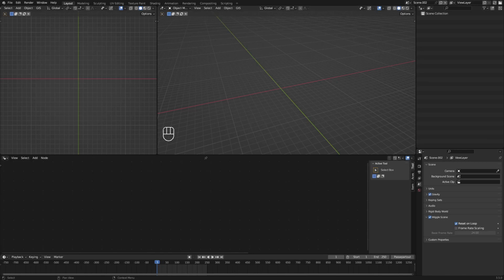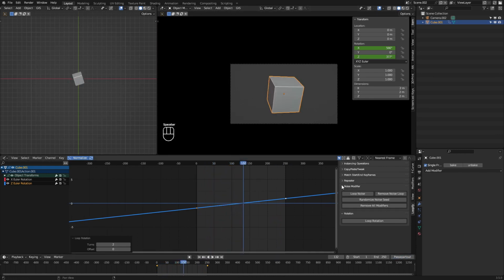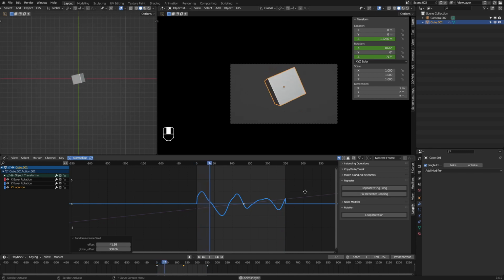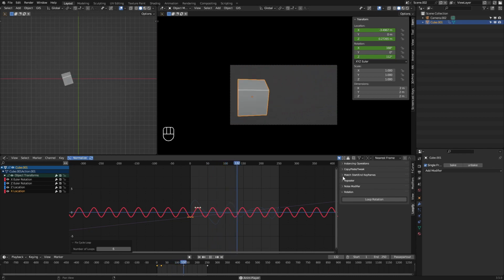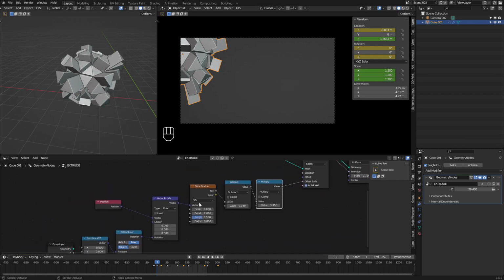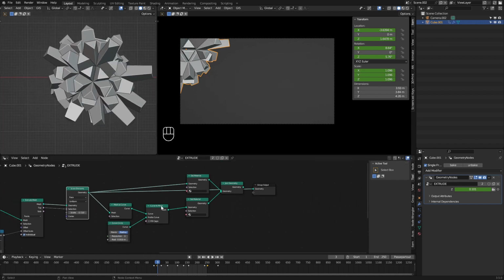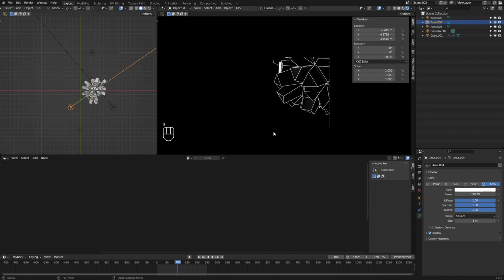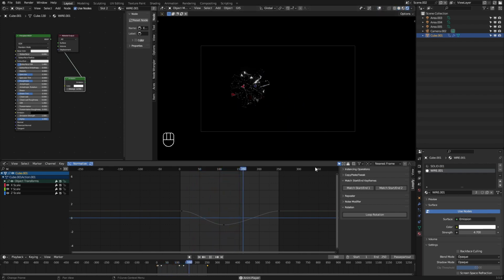All Blender Loopify Addon Operators Explained Part 2 (Blender 3.6)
I developed the addon for making perfect animation loops and to simplify common animation tasks